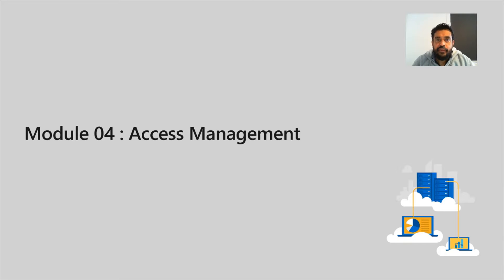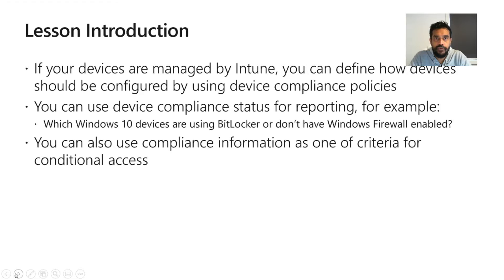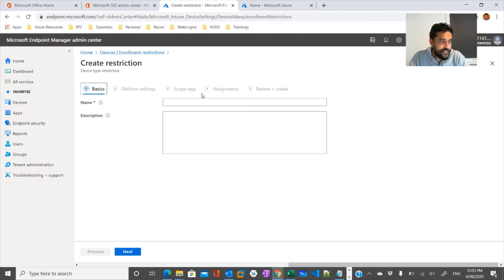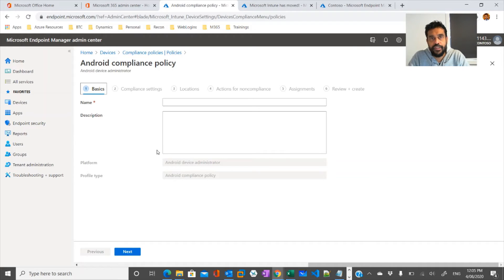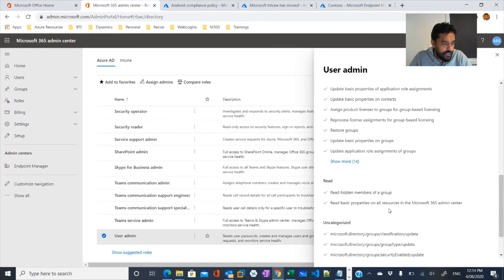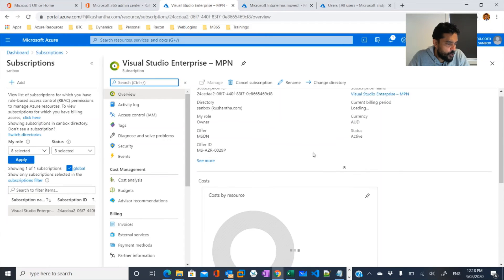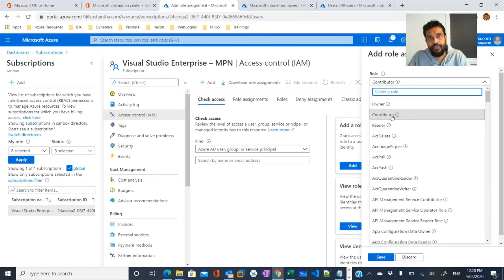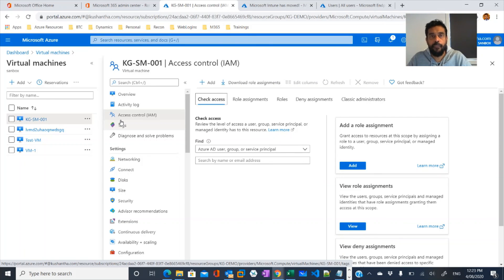Microsoft 365 Security Administrator - Episode 7 | Device Access and Role Based Access Control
Microsoft 365 Security Administrator is one of the high demanded certificates  of Microsoft certificates track. Since many organisations are moving to cloud this has created higher job demand as well. To provide you more information of the course we are releasing series of videos to educate interested people. Also you can refer to below videos to understand more about some of the services in Microsoft 365.

Microsoft 365 Security Administrator - MS 500 - Video List

Microsoft 365 Security Administrator - Episode 3 | Azure AD Identity Protection - Microsoft 365 Security Administrator - Episode 3 | Azure AD Identity Protection